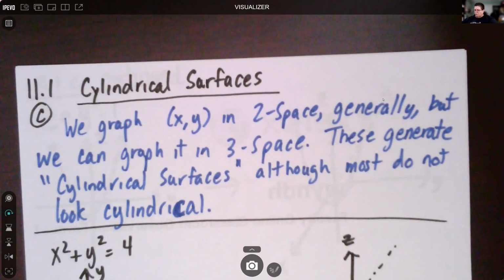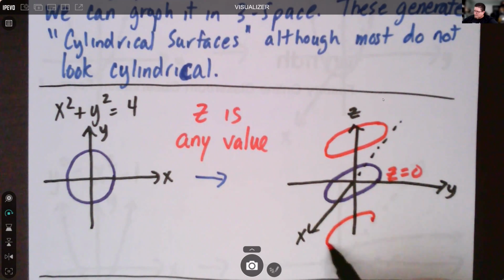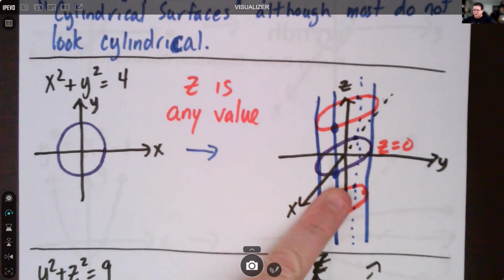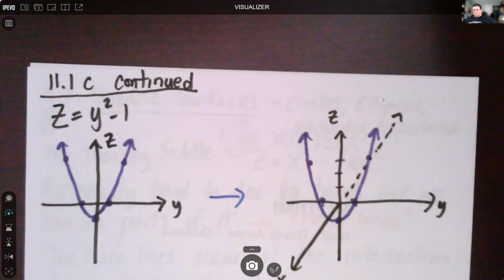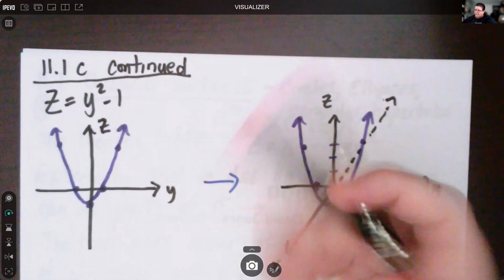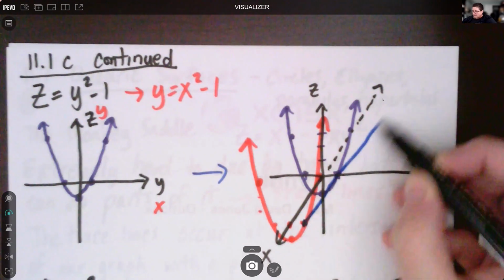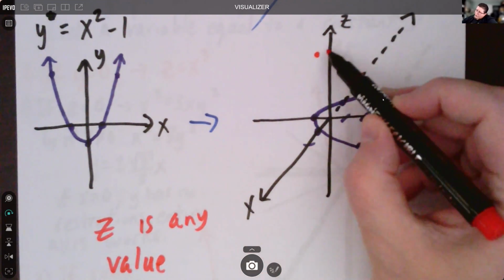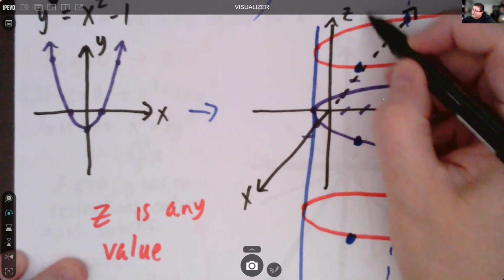M067 Calc 3 Sect 11.1c Cylindrical Surfaces